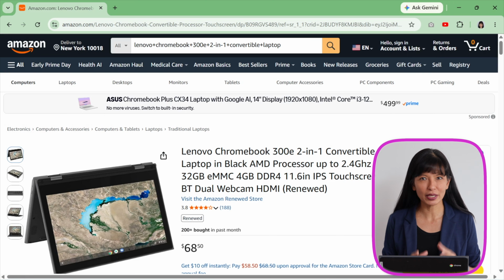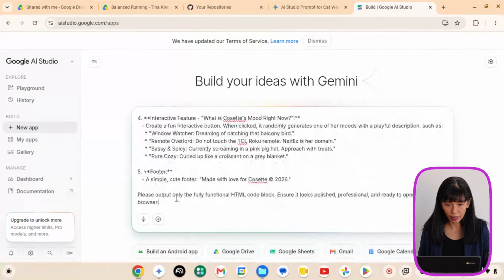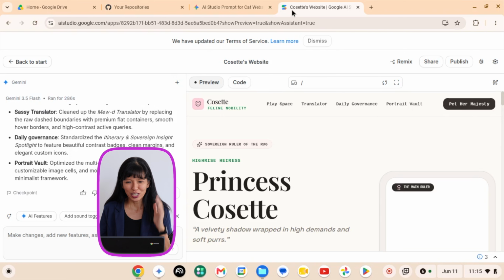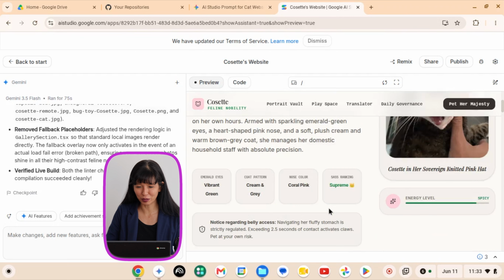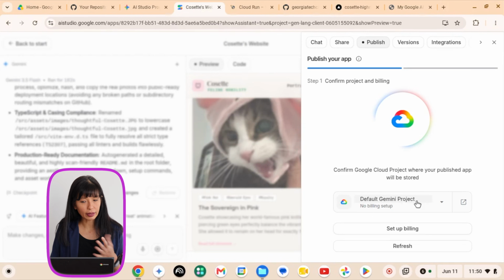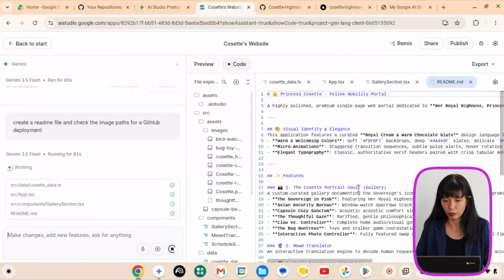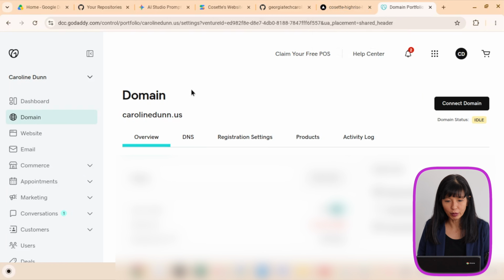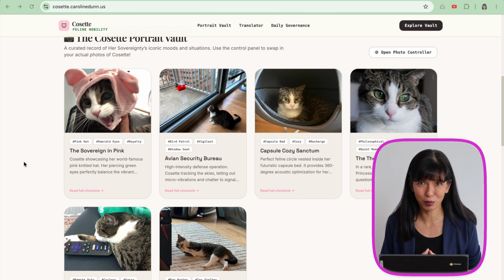Build a Photo Website for Your Pet (No Coding!) Google AI Studio Tutorial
In this tutorial, I’ll show you how to build a gorgeous, fully responsive portfolio website for your beloved pet using Google AI Studio—all running entirely on a refurbished Chromebook! You don't need expensive hardware or paid coding subscriptions to create a high-quality web showcase for your furry friends.

We'll walk through the entire pipeline: using Gemini to draft our developer prompt, generating the base site with custom layouts in Google AI Studio, and uploading real photos. Plus, you’ll see a real-world troubleshooting session where we ask the AI to fix broken image paths for our deployment, publish the code to GitHub, and host it completely for free on Vercel with a custom GoDaddy subdomain.

Whether you are a woman in STEM, a DIY hobbyist, or just a proud pet parent looking to learn modern web development workflows, this project demonstrates the incredible power of AI-assisted coding.

Hardware Used in this Video:
- Refurbished Chromebook (Or use your existing Mac/Windows PC!)

- Your own custom domain name (Optional - GoDaddy or similar registrar)

Timestamps:
1:34 - Ask Gemini to create your website prompt
2:15 - Prompt 1 Google AI Studio
4:32 - Upload Photos
5:12 - Prompt 2 Google AI Studio
7:06 - How to Publish to a Public URL with GitHub and Vercel
8:27 - Prompt 3 Google AI Studio
9:29 - Add a Custom Domain (CNAME Setup)

A Woman’s Guide to Winning in Tech blends sharp humor with practical career strategies to help women navigate tech on their own terms—without changing who they are.